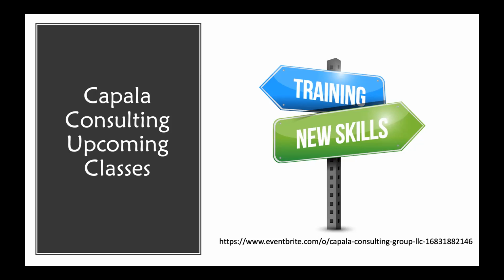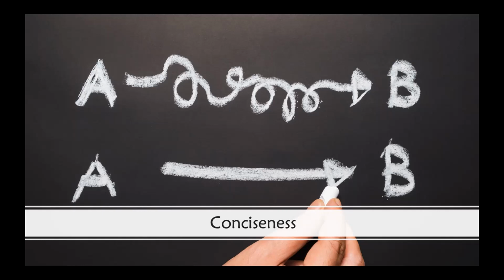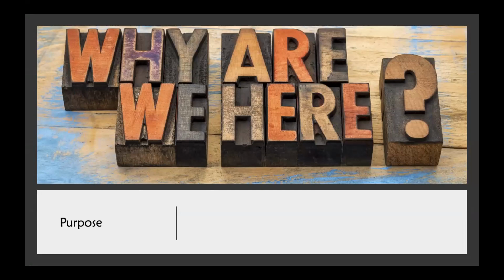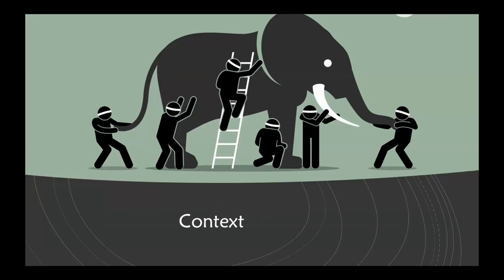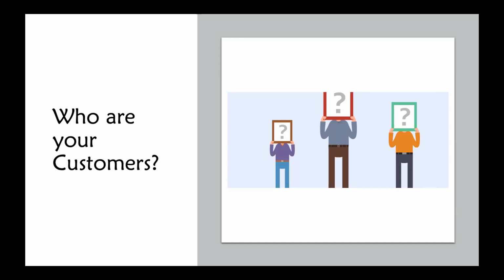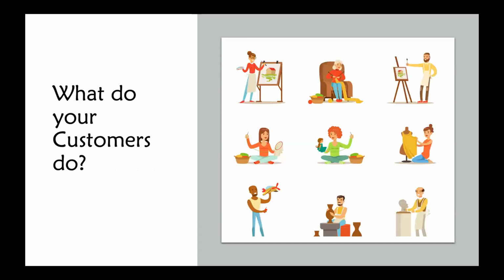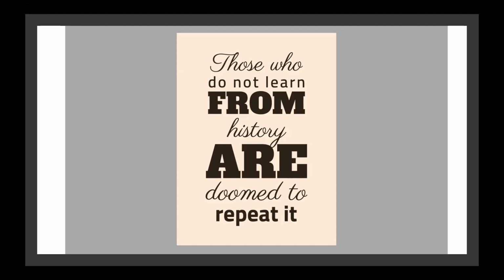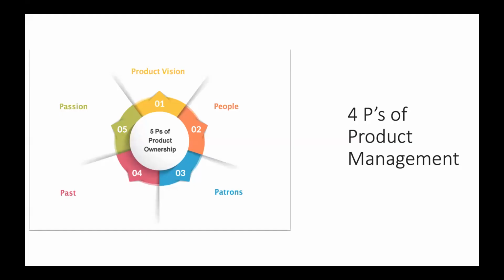5 Ps of Product Ownership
Product development is a fickle business. Everyone wants something, but it's hard to navigate the forest through the trees. Opinions run rampant. Needs and demands seem to conflict one another. And there is always more functional expectation than there is capacity.
Agile product management has provided techniques, patterns, and mindsets that have proven useful in navigating your course through these mazes. And Anu Smalley is an experienced guide who has been helping organizations and teams be successful for years.
Anu will explore the 5 Ps of Product Ownership.
Product - Vision-setting is a critical initial focal point—beginning with the end in mind.
People - Team chartering - to build a good product we need a good team
Patron - Customers comes first
Past - We need to learn to inspect and adapt and learn from the past with an eye to the future
Passion - Product Ownership needs a passion around the first
 In this session we will dive deeper into the 5 Ps that will help you become better Product Owners.